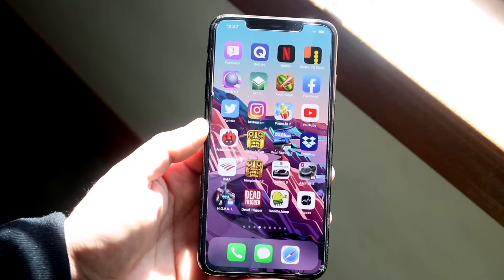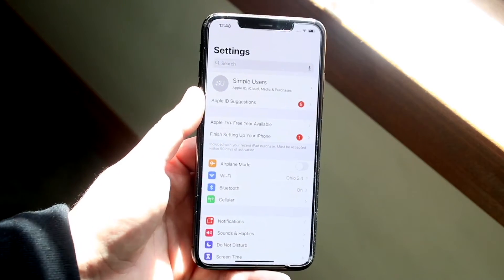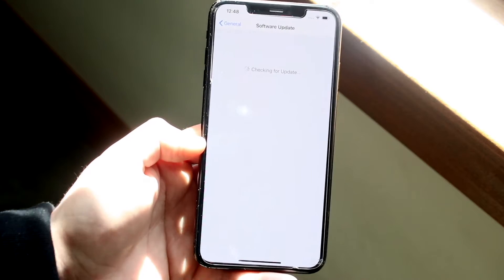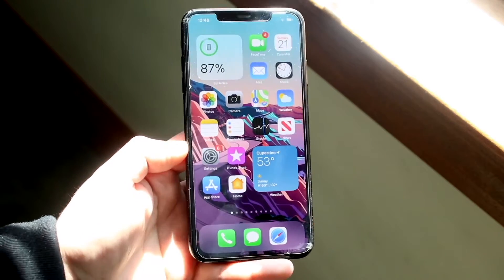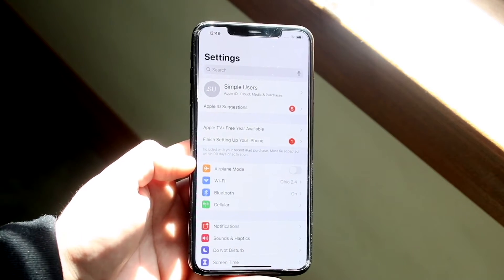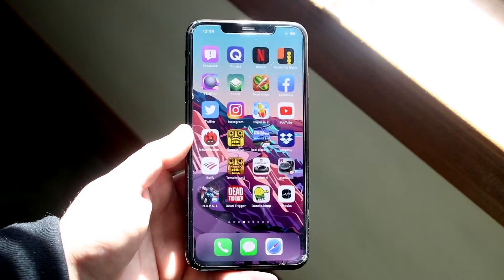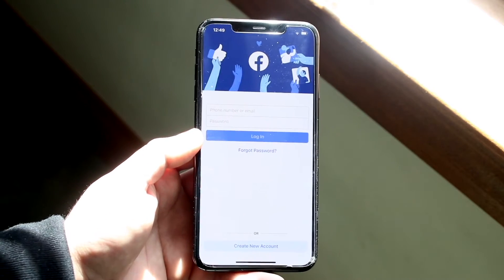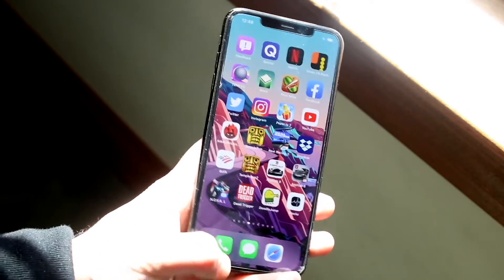How To FIX FaceBook Not Opening / Crashing!